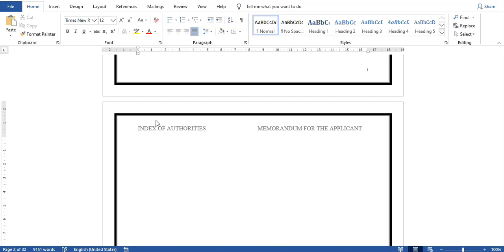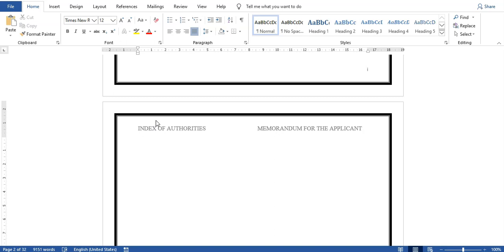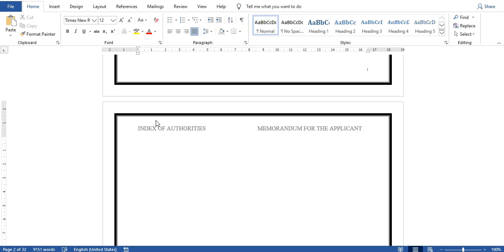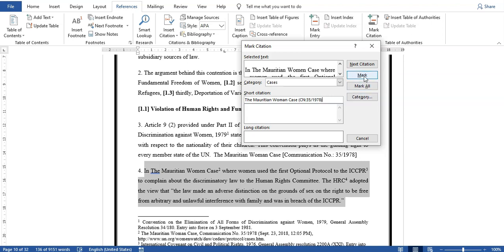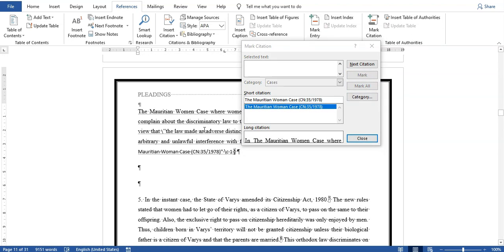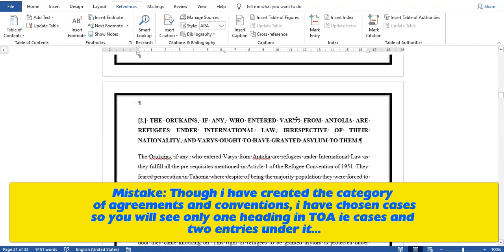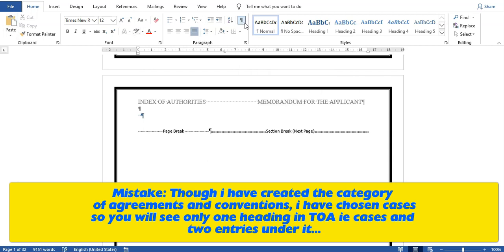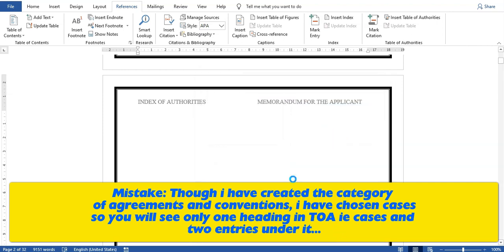TOA Table of Authorities : quick introduction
This is a short introduction on Table of Authorities